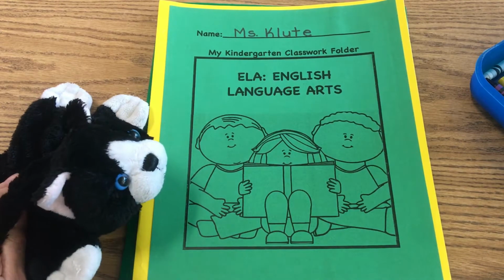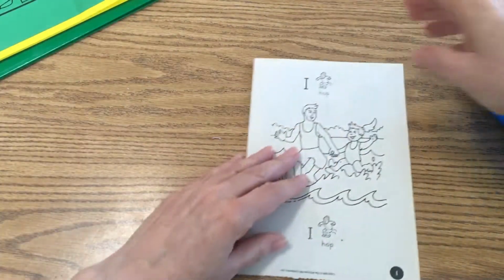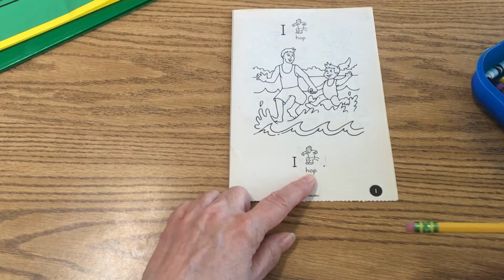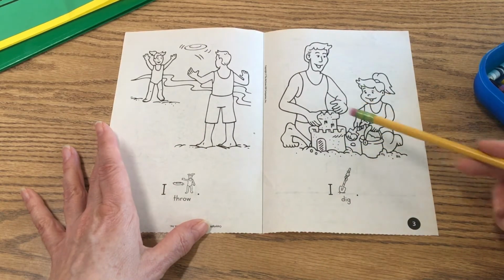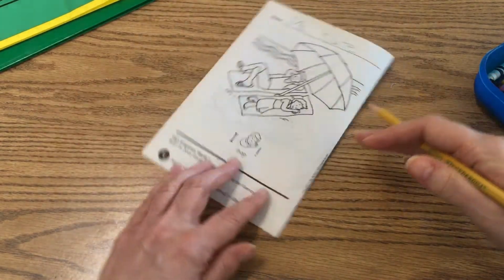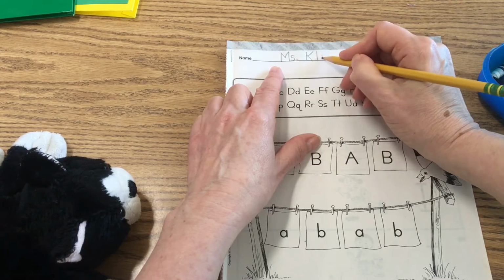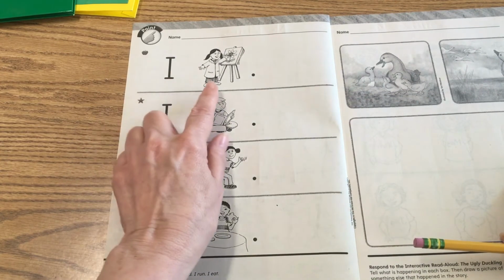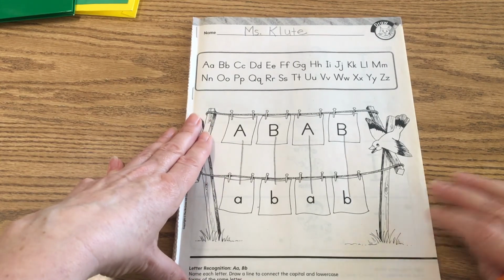8/31 Language Arts Lesson 3 of 5